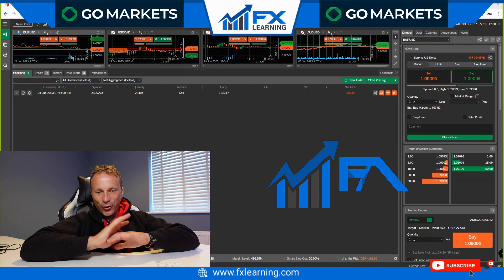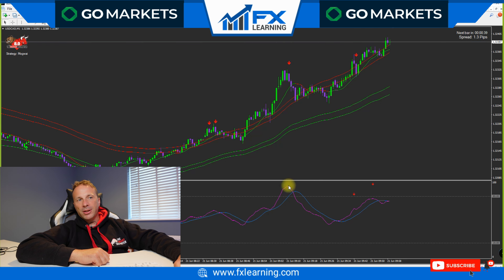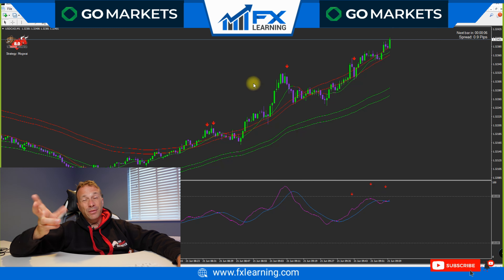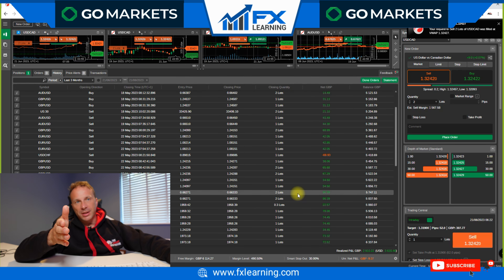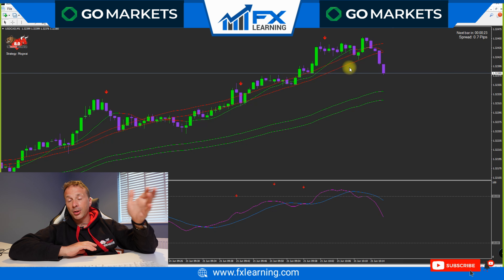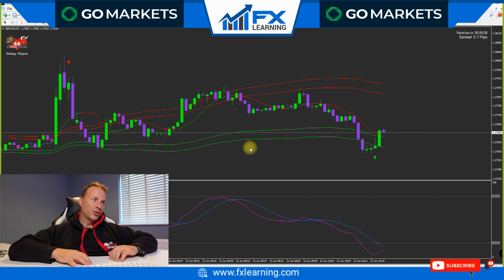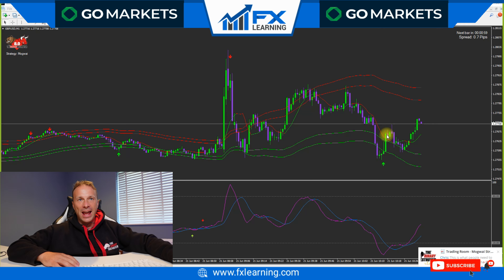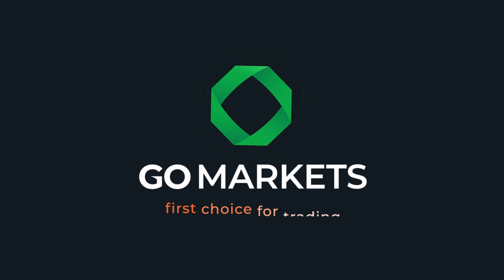I Made Mistakes In Todays Trading Session!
In this video I show you some mistakes I made in my trading session. Not every day is perfect on the charts and as a trader we need to accept that. If we want to build passive income and consistency we need to always look at the long term profits. I hope you enjoy todays video.

🌟 FOLLOW US 🌟